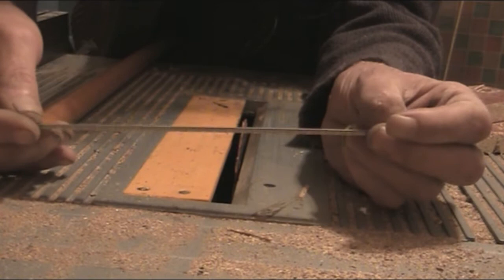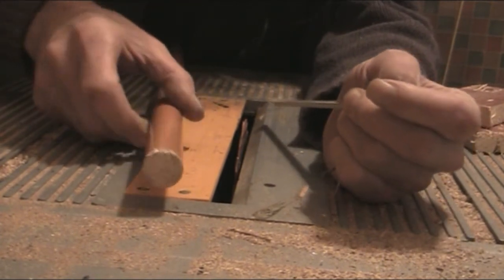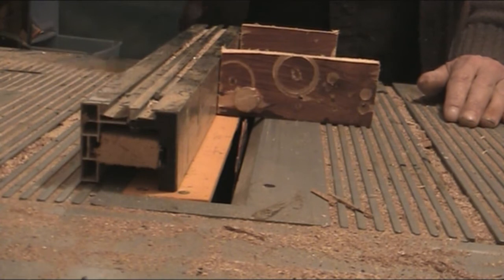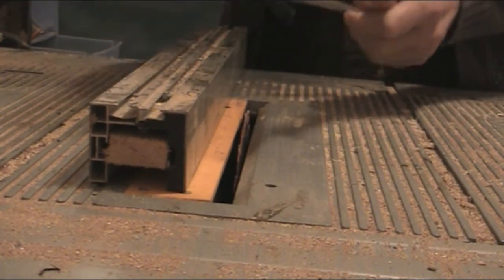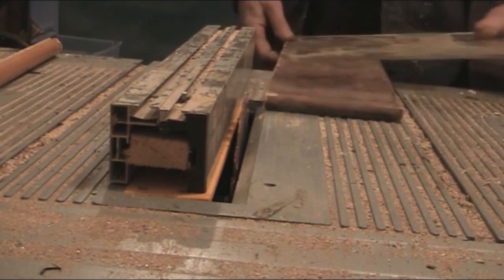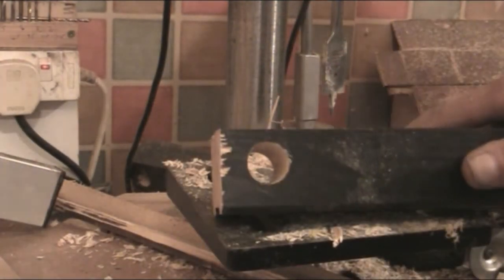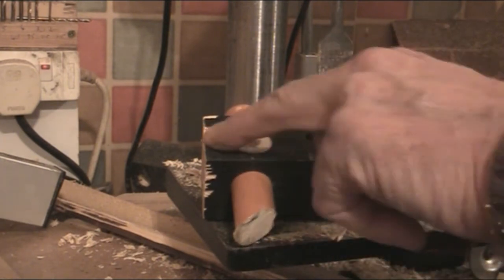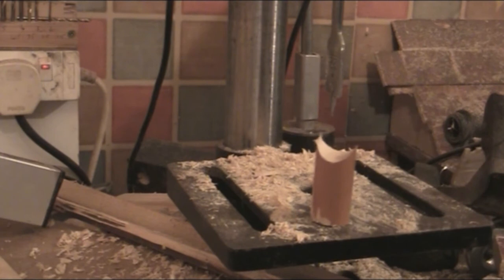Control Console Handle - An illuminating project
A handle with a difference